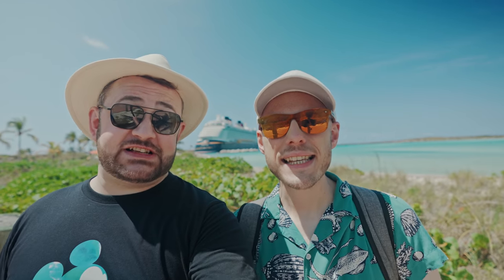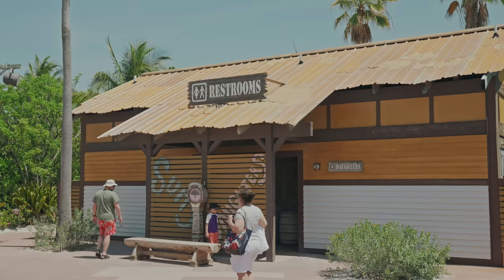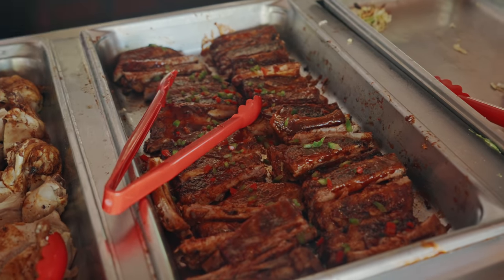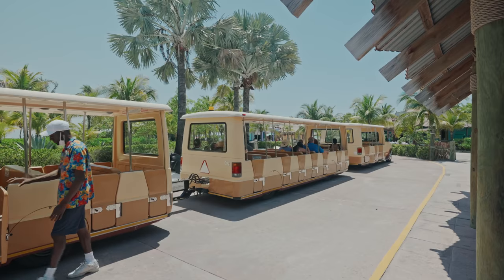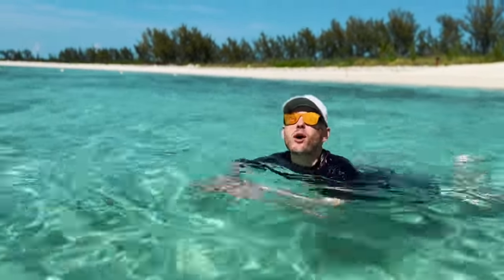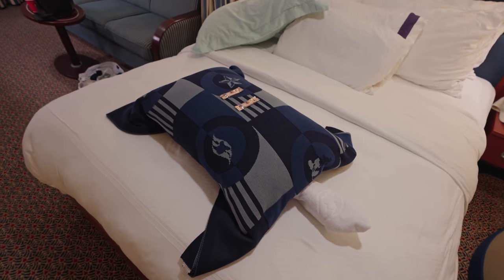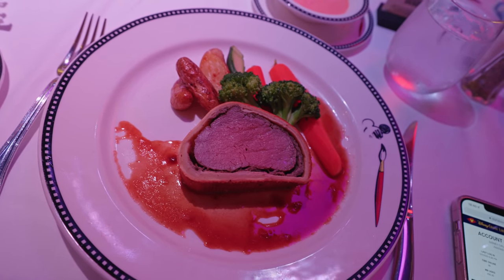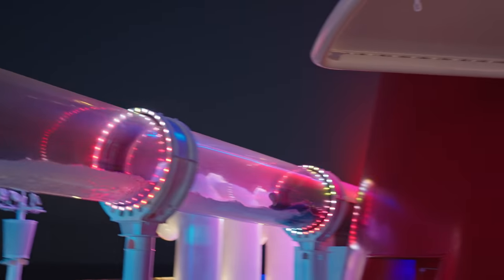Full Tour of Disney Castaway Cay - IT IS INCREDIBLE - We Don't Want to Leave!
Welcome to Disney Cruise Line's private island in the Bahamas, Castaway Cay. There are a lot of tips you must know on a Disney Cruise! So join us as we take you on a full video tour of Castaway Cay along with hacks and must-know tips for Disney's private island. It's such a beautiful island with so many places to chill and explore. We even compare it with Royal Caribbean's Perfect Day at Coco Cay - how does it compare?

We try the yummy BBQ food then end our cruise in Animators Palate for our final meal onboard the Disney Fantasy. We also get to try the incredible aquaduck and pools onboard the ship. Finally, we go through the debarkation process and how the tips/gratuities work on a Disney cruise ship, as it differs from some other cruise lines.
⭐ Show your support and get exclusive access to videos, a live zoom chat, postcards, your name on our videos, and more!